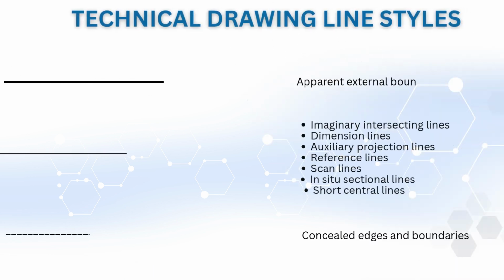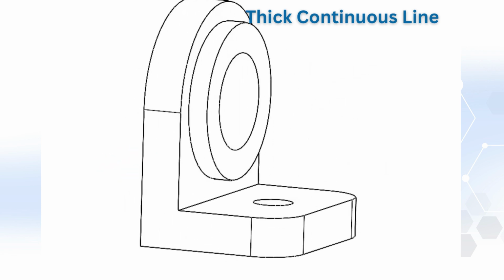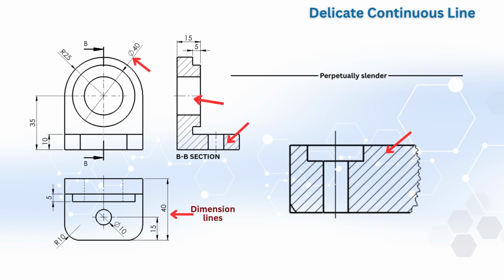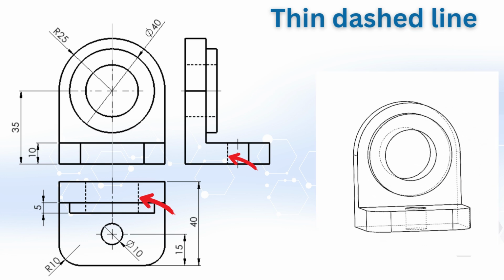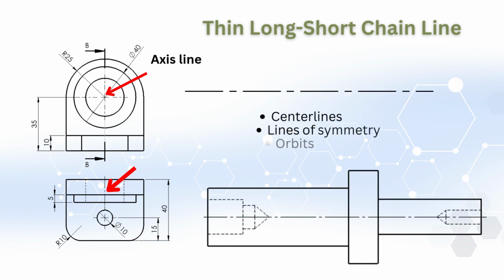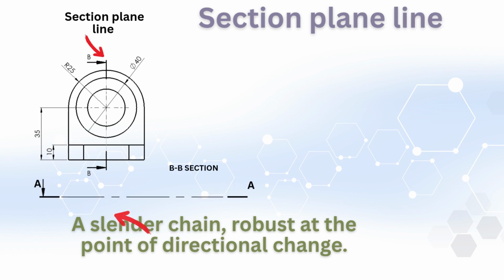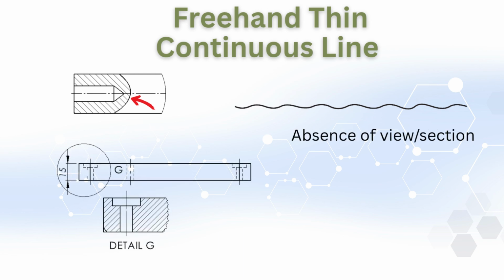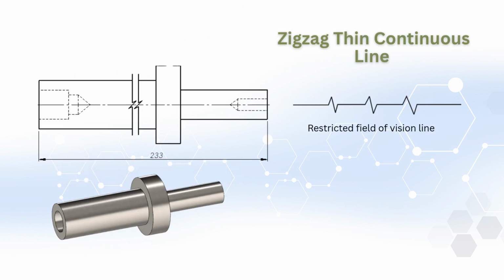4-Line Types in Technical Drawing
In this lesson, the basic line types used in technical drawing are explained. The purposes of line types, their application areas, and the main drawing rules are presented in a simple and clear way. This lesson serves as a basic guide for students who are new to technical drawing.